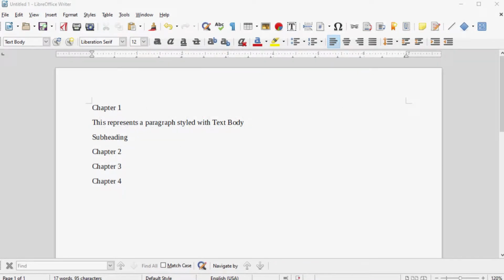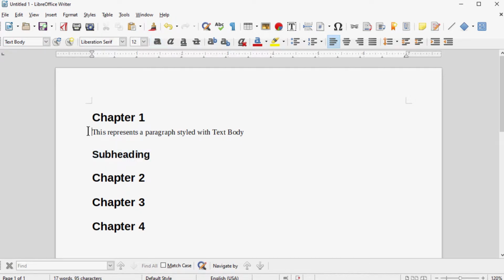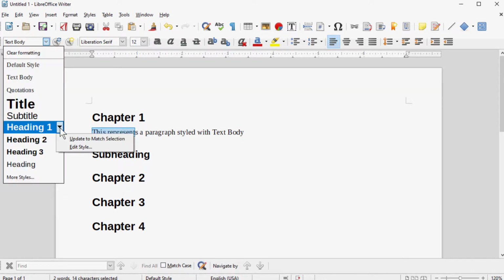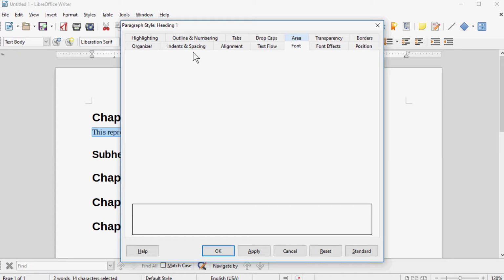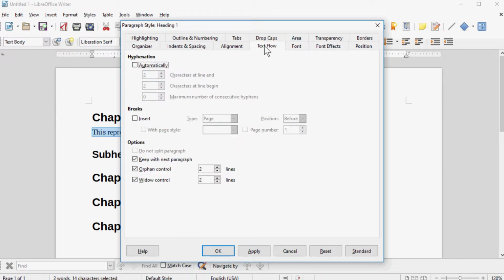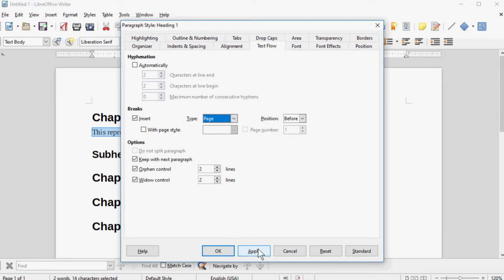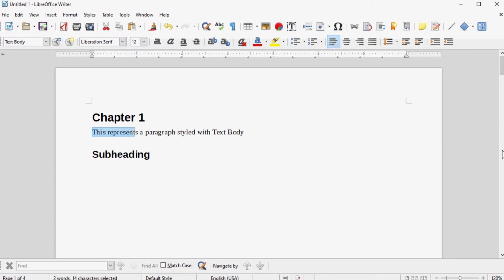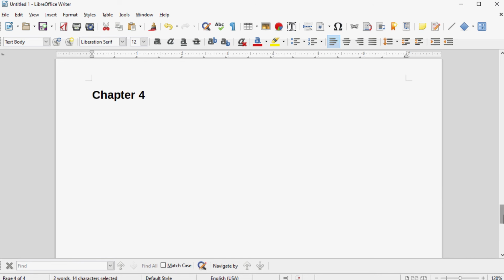LibreOffice Writer: How to Modify a Style So Each Instance Begins on a New Page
A short video to show how to modify a style in LibreOffice Writer so that each instance of that style begins on a new page.

MemoirHelper.com shares tips, tools, and advice on writing life stories.